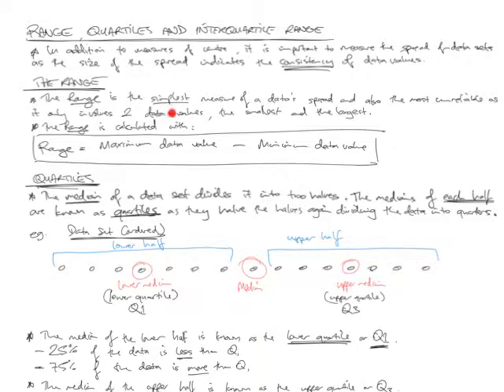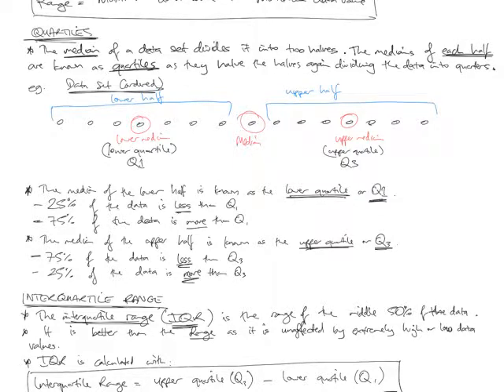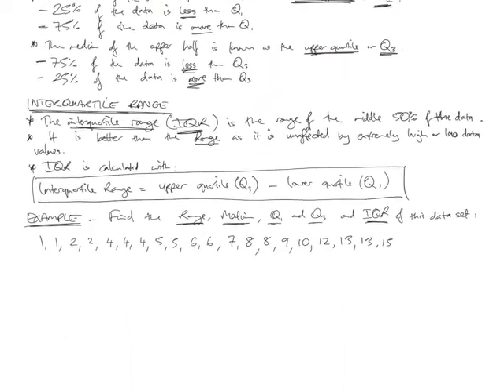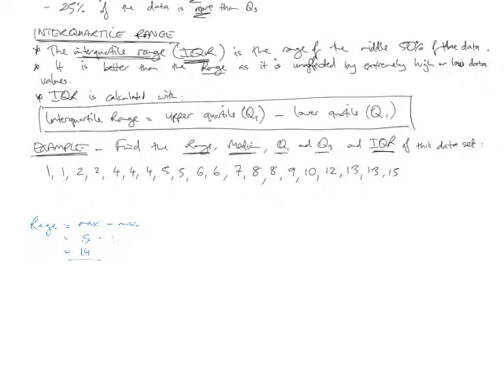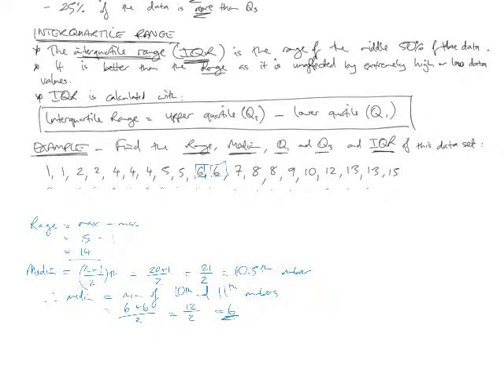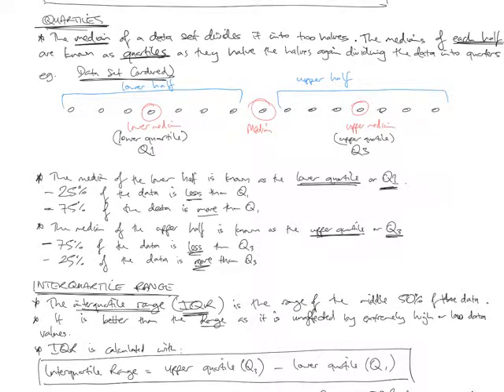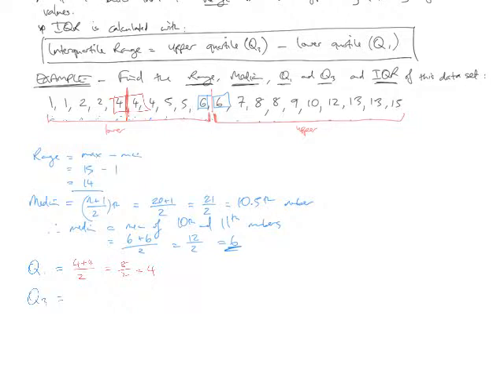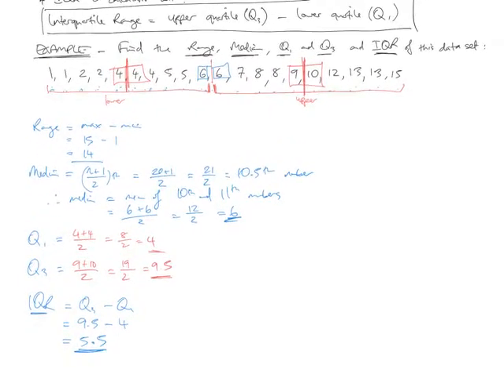Range, Quartiles and Interquartile Range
Video on finding Range, Quartiles and Interquartile Range.